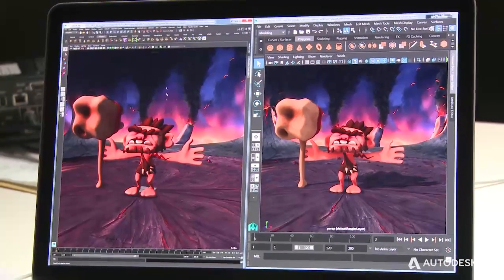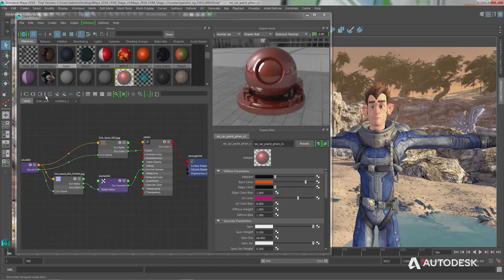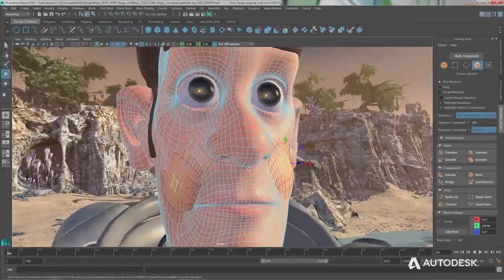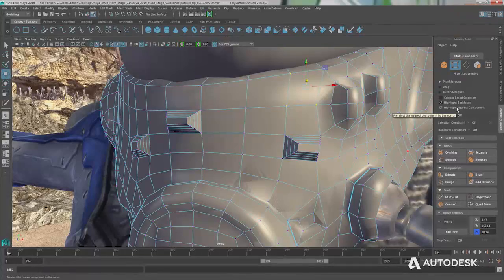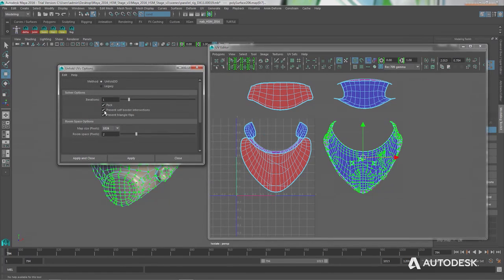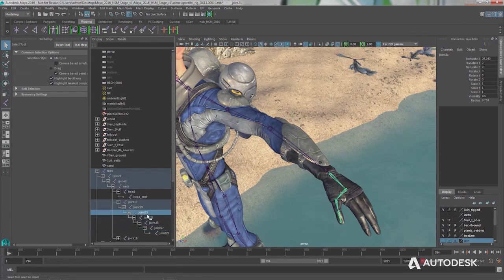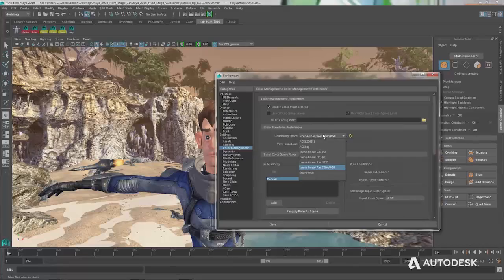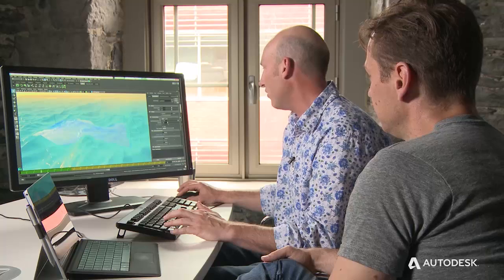Making Maya Easier To Use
We all know the artistry of visual effects is difficult to master.  The good news is, Autodesk® Maya® 2016 is easier to use, allowing you time to focus on your artistic vision.

In this webinar, Daryl and Chris take you through recently released enhancements in Maya 2016 that will help you achieve the look you want and save you time in the process. They’ll also talk about some of the reasons certain design decisions were made in this release, and show you productivity tips and tricks along the way.

Whether you are new to Maya or more experienced, this webinar will show you how to effectively and efficiently use Maya 2016.